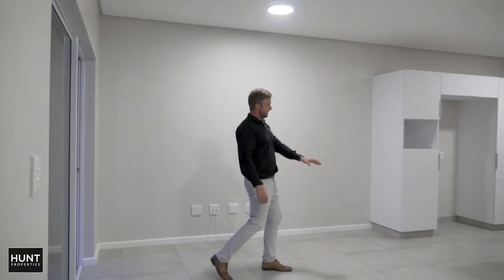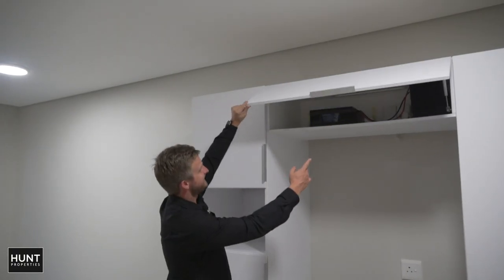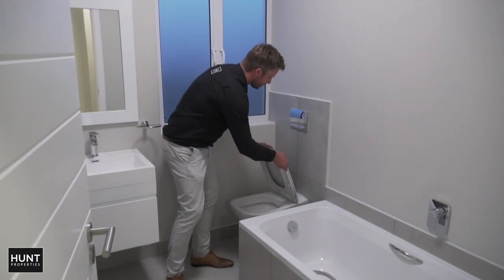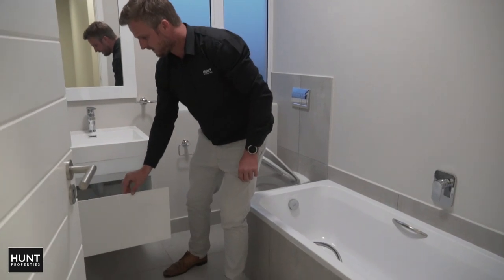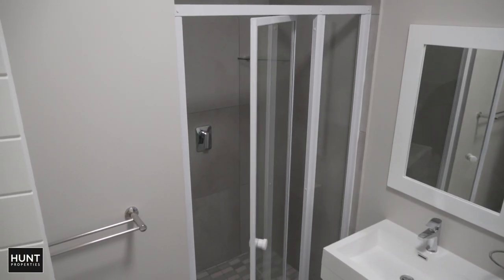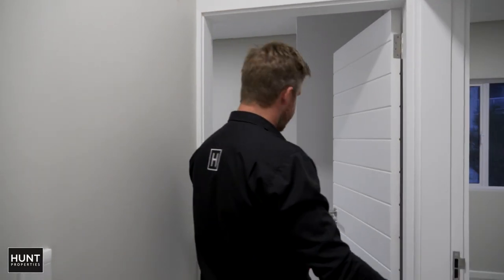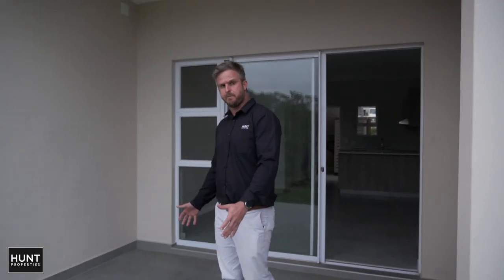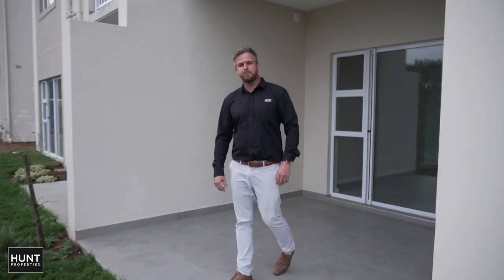Ground Floor Pet Friendly Apartment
New Apartment with No Transfer Duty. Phase Four of the Manor Gardens development boasts this three bedroom, two bathroom ground floor apartment in the conveniently located Manor Estates. The exceptionally finished units offer great value *Photos are indicative of the units available and are ON SHOW Daily

Manor Estates has a communal swimming pool, club house and braai area. It also has a scenic dam and kids play area. The estate has a state of the art bio-metric system and prides itself on it's security. The estate is ideally located being close to numerous schools, hospitals, shopping centres and 2.1km's away from the N2 interchange.